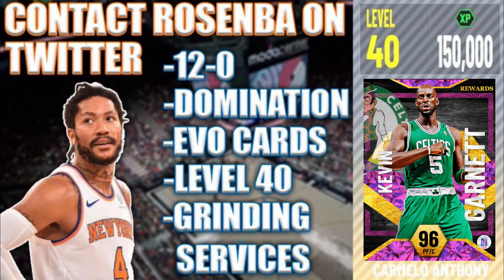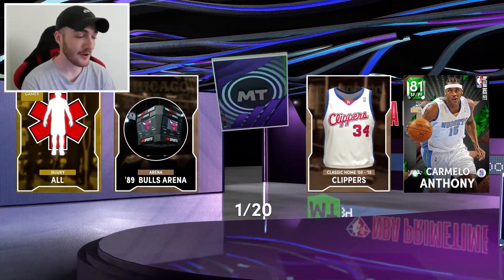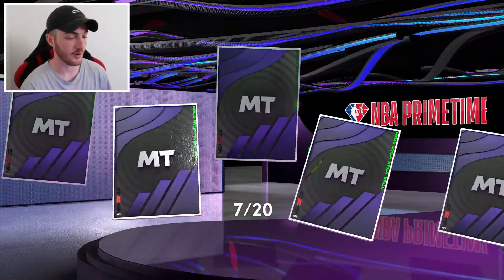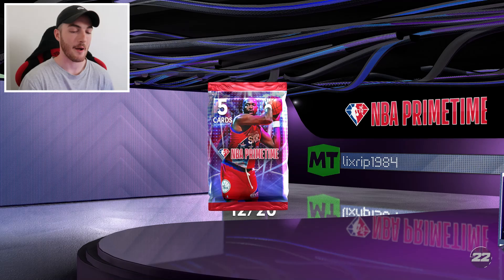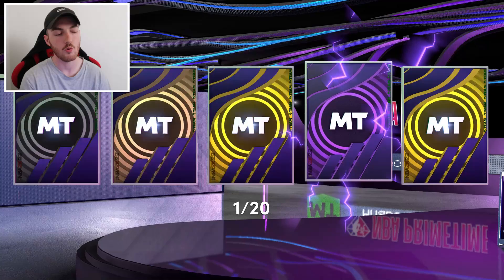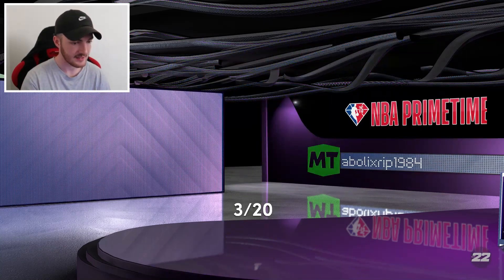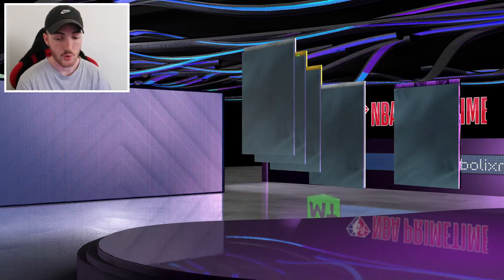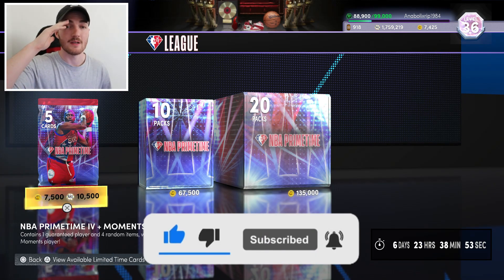Pack Addict #18 | Primetime/Moments Pack Opening - Steph Curry PULL??? NBA 2K22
Thank you guys for watching this Season 2 NBA 2K22 MyTeam Pack Opening video of the new Primetime Packs and we have 4 pullable Pink Diamonds too because we have some new ans previous Moments cards in packs also! We have a 75th Anniversary Pink Diamond Moses Malone just like the Pink Diamond David Robinson card , we have the regular Primetime Pink Diamond Moses Malone , Moments Pink Diamond Steph Curry which is his third Pink Diamond card of the season! Diamond Nicolas Batum , Pink Diamond Ricky Rubio , Amethyst Lucius Allen and Ruby Robert Covington as well! Diamond Batum and Ruby Roco will also get some evo requirements if in their NBA games today they do a certain task! We dive into this 2K22 Pack Opening on the hunt for a Pink Diamond pull and I got a Diamond pull in the first pack! I assumed this was going to be a juiced Pack Opening 2K22 but sadly , I was wrong! I was getting multiple gem pulls and shakes but I just kept getting Amethyst and Diamond pulls that don't sell for much on the 2K22 Auction House at all! I hope you all enjoy this NBA 2K22 MyTeam Primetime Pack Opening video!